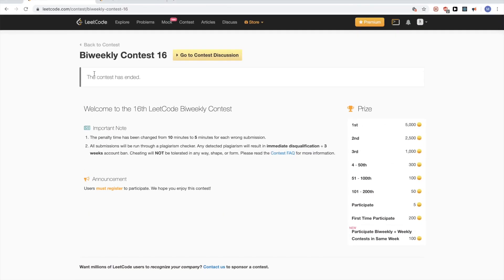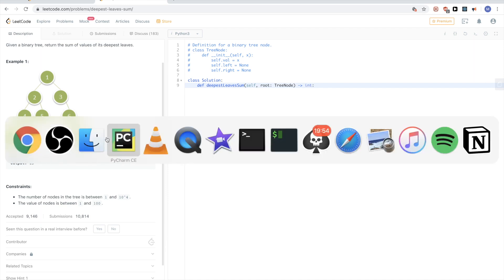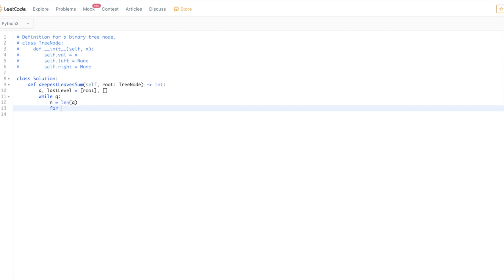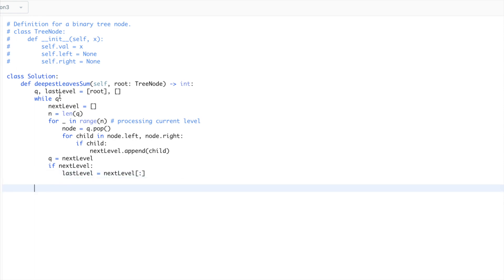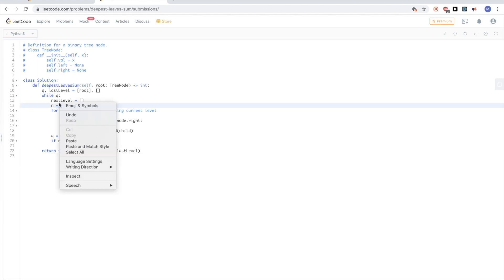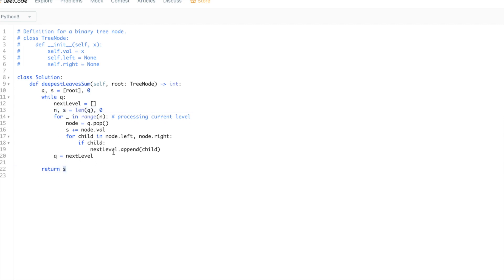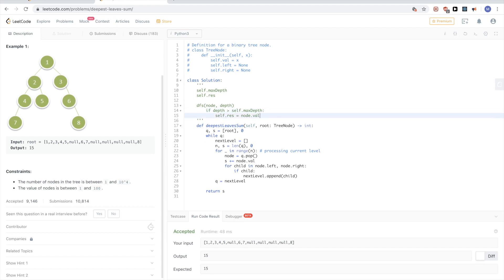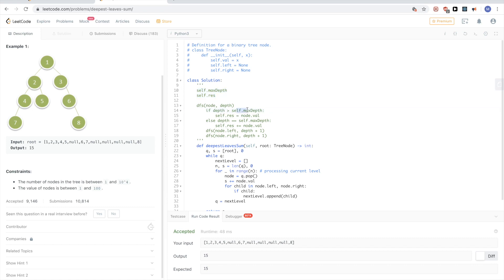Leetcode 1302: Deepest Leaves Sum